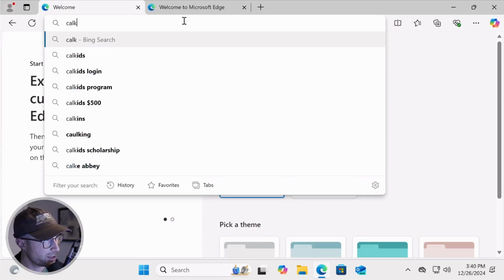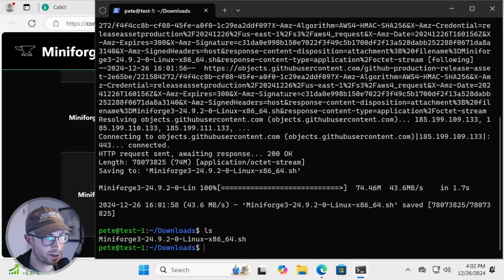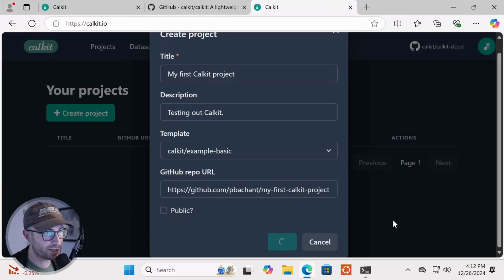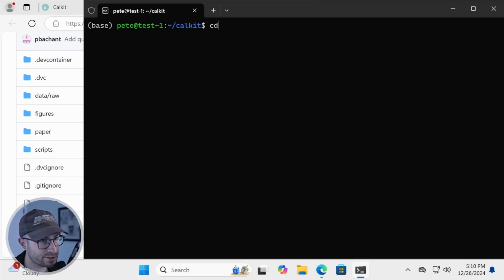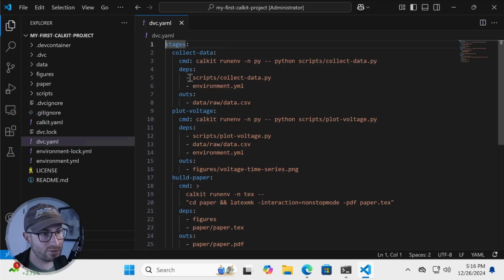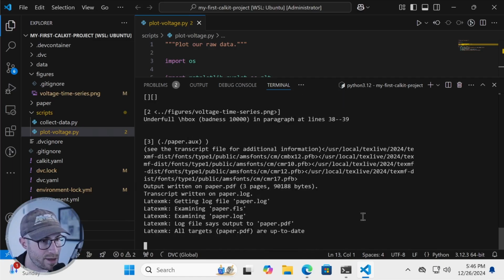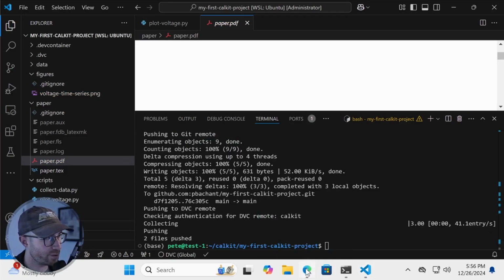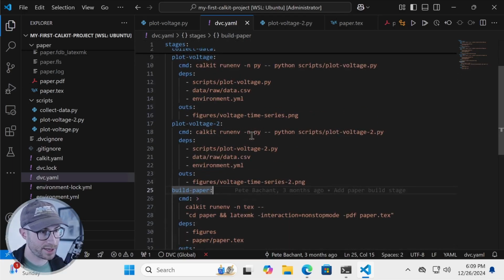Create your first Calkit project and make your research reproducible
This video shows how to get Calkit setup on Windows inside WSL, create a new project, and start customizing the project to match your own research workflow.

Timestamps:
- 0:08: Install Docker
- 1:22: Install Ubuntu in WSL
- 1:59: Configure Git
- 2:20: Install Miniforge (Python)
- 4:02: Install and configure Calkit
- 5:03: Install VS Code
- 7:19: Add an SSH key to GitHub
- 8:44: Clone, explore, run, and modify the project